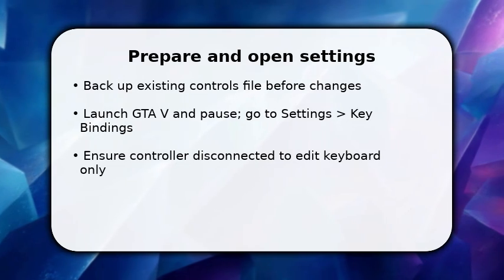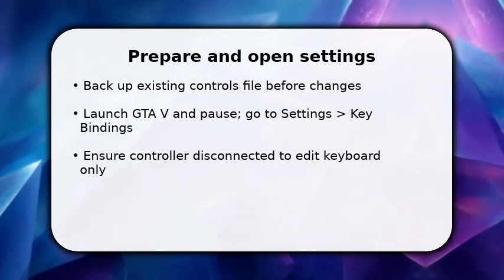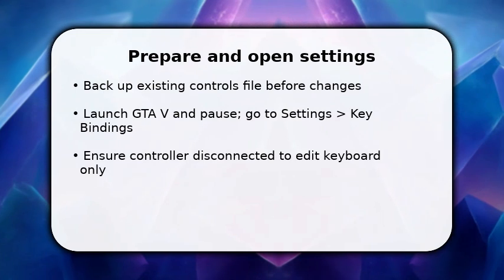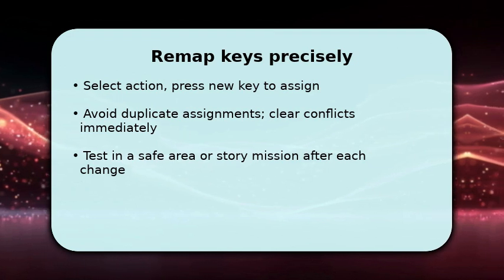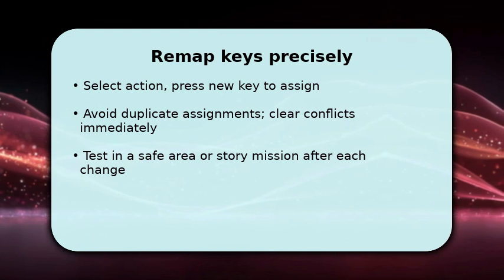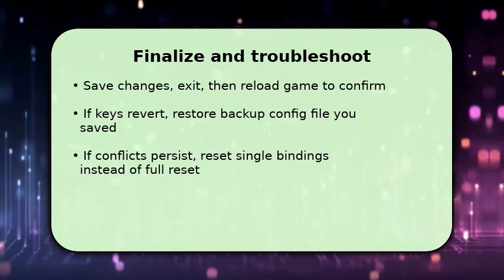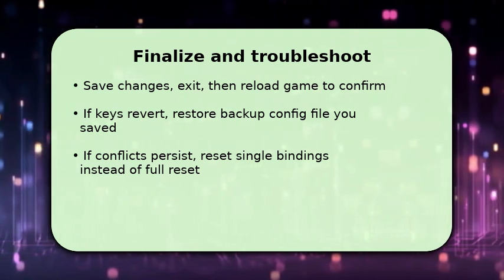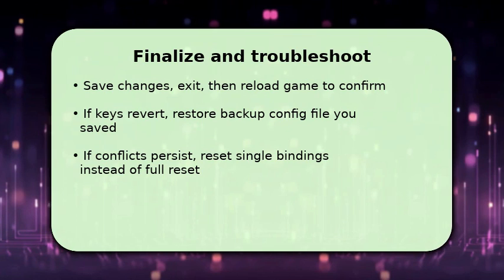How to Change Keyboard Keys in Gta 5 (only Way)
In this video tutorial, discover the exclusive method to alter keyboard keys in Grand Theft Auto V. Players seeking a unique gaming experience will find valuable insights into customizing their controls for enhanced gameplay.